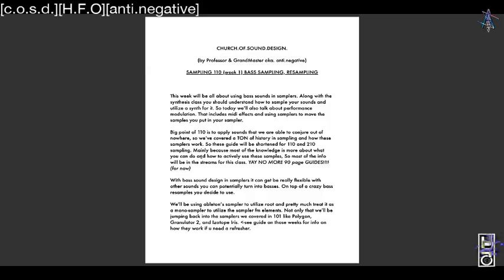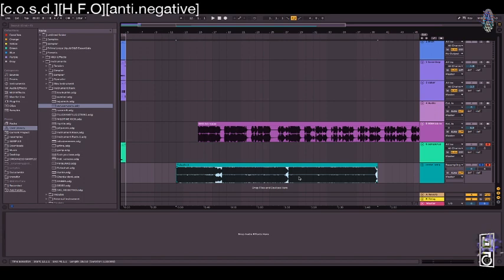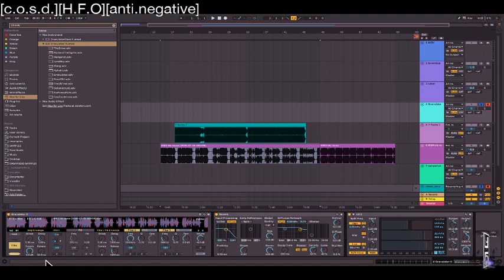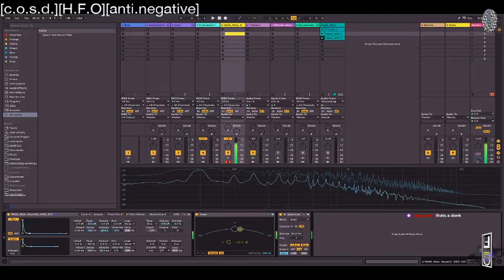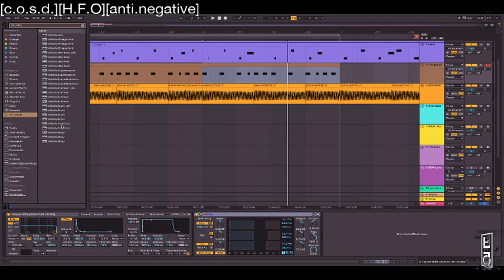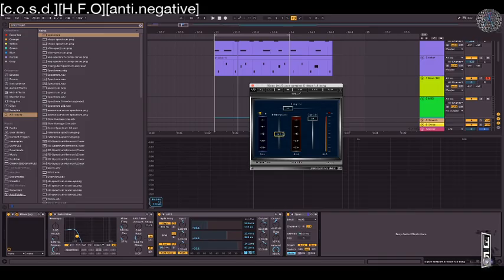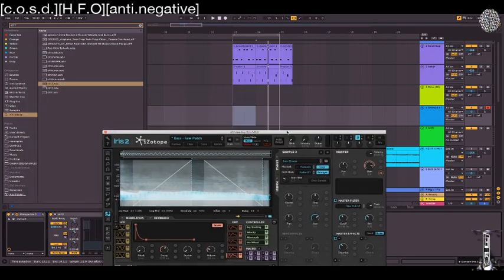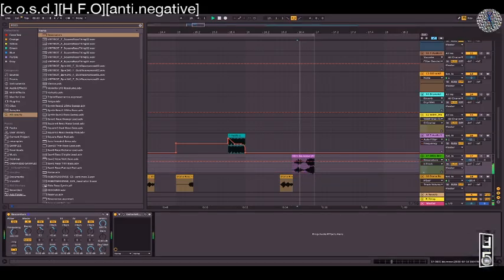sampling 110 week 1 - bass sampling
unfortunately alot of these were lost to twitch.